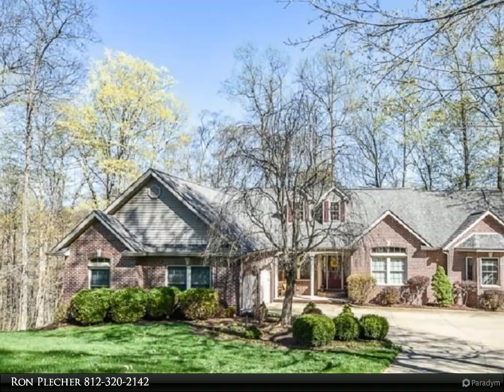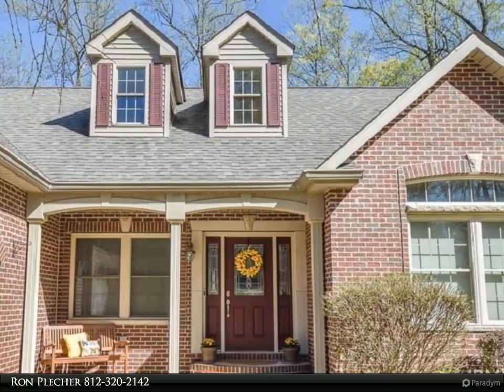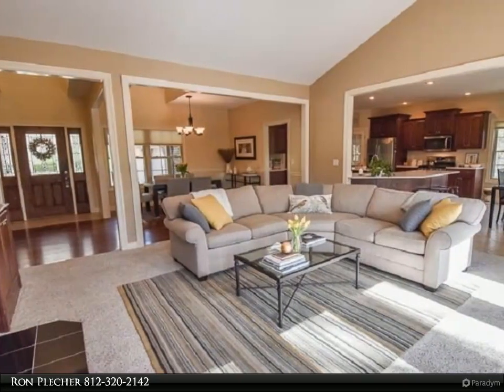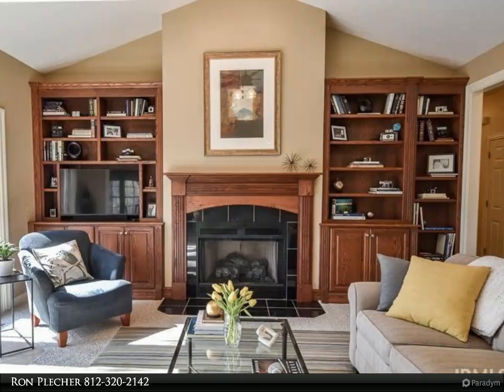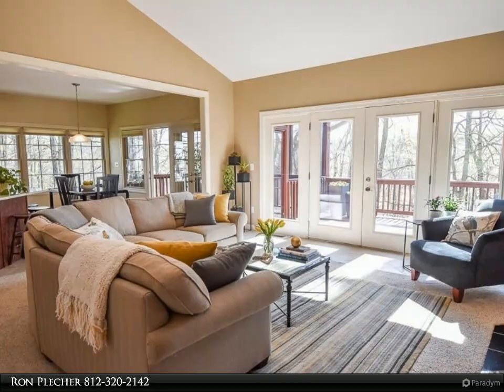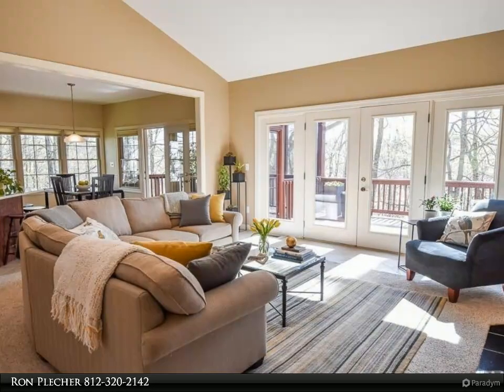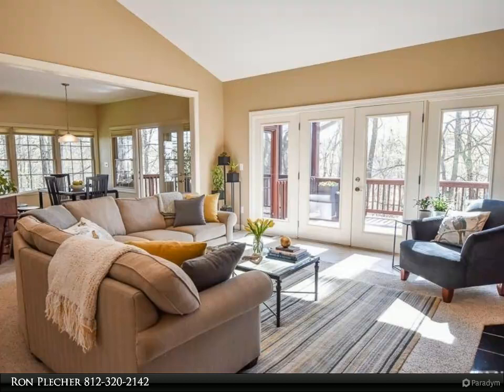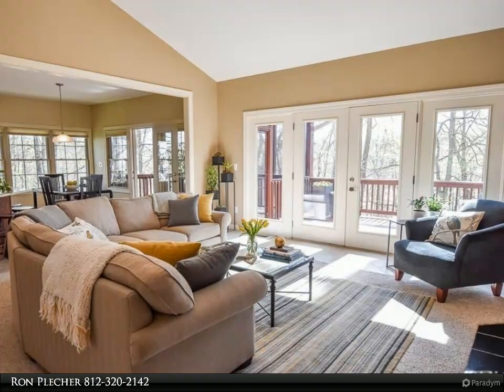RE/MAX Realty Professionals - 6630 E Everett Arnold Drive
6630 E Everett Arnold Drive

This stately ranch home in Benton Estates, is situated on a cul-de-sac and nestled in the woods. There is a lovely seasonal view of a 15-acre lake. Featuring 2200 square feet of finished living space, and 2200 square feet of unfinished lower-level space, with 11-foot ceilings and plumbing for a second fireplace and another full bath. The main level is light and airy with 9 ft., and vaulted ceilings, a 2-story foyer, an open floor plan and large windows, some transom, bringing in natural light and supplying beautiful nature views. Seller has made many updates and this home features lovely design elements throughout, including Brazilian cherry hardwood flooring, ceramic tile, double-paned windows, with tilt for easy cleaning, beautiful Amish custom woodwork and built-ins & bar stools, Ring security system and much more. The large eat-in kitchen features Quartz countertops, new appliances, sink, garbage disposal and faucet all installed in 2020 and has a center island plus a peninsula breakfast bar, walk-in pantry and an abundance of cabinets supplying ample storage space. The breakfast room opens onto the lovely, screened porch. An ideal spot to relax outdoors. The living room boasts a fireplace and opens onto the expansive deck. This home includes 3 bedrooms and 2 baths, with room for more bedrooms and a 3rd bath in LL. The primary bedroom opens onto the deck, has 2 closets and a reimagined fully renovated en-suite bath with soaker tub, separate shower and 2 vanities. The other 2 bedrooms share a nice hall bath. The laundry room has storage and a place to hang clothes. An oversized 2-car garage supplies added storage space. This is an idyllic, secluded setting, surrounded by natural beauty. Call today to schedule your private showing!

2 full bath, 1 half bath

Ron Plecher
RE/MAX Realty Professionals